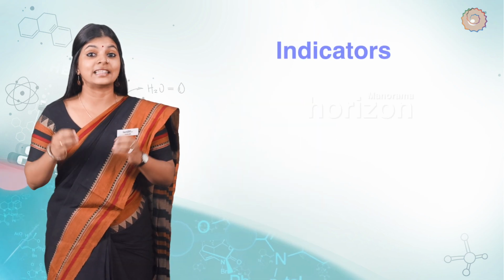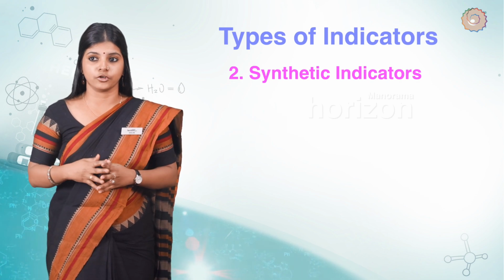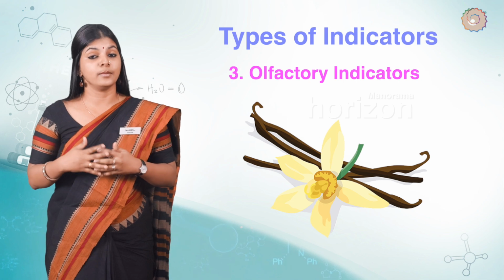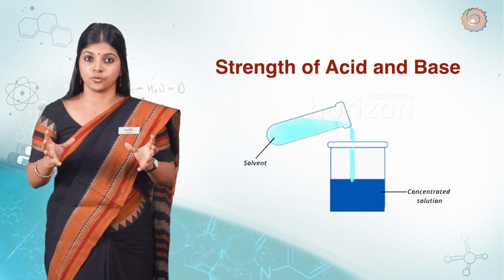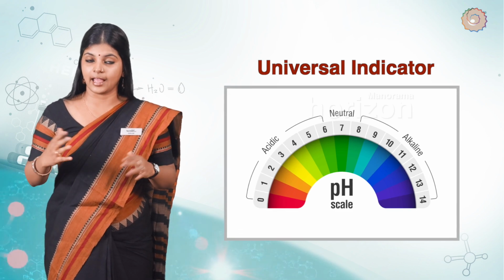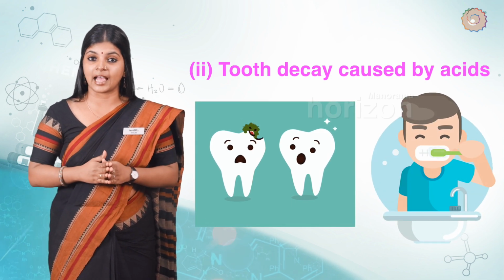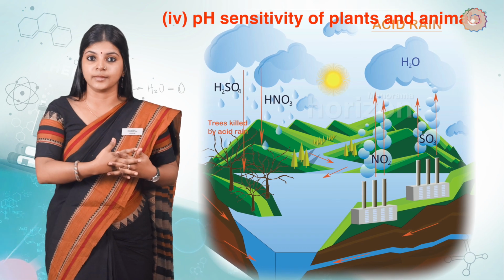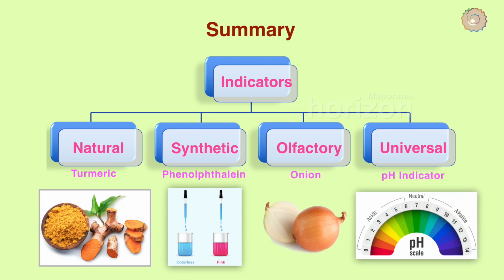Indicators ​| Class 9 Science | Acids, Bases and Salts | Manorama Horizon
How can you tell if a substance is an acid or a base? 🌈
In this Class 9 Science video, learn about Indicators — special substances that change colour to show whether a solution is acidic or basic.

Understand the difference between natural indicators (like litmus, turmeric, red cabbage) and synthetic indicators (like phenolphthalein and methyl orange). This lesson from Acids, Bases and Salts makes chemistry colorful, fun, and easy to understand!

🎯 What You’ll Learn:
✅ What are indicators and how they work
✅ Natural indicators – litmus, turmeric, red cabbage
✅ Synthetic indicators – phenolphthalein and methyl orange
✅ Olfactory indicators and their examples
✅ Uses of indicators in laboratories and daily life

Students revising Acids, Bases and Salts

Teachers explaining properties of acids and bases visually

🎥 Introduction to Acids, Bases and Salts

🎥 Understanding pH and Its Importance

🎥 Neutralisation Reactions

🎥 Acids and Bases in Everyday Life